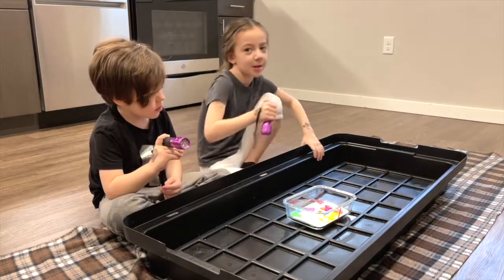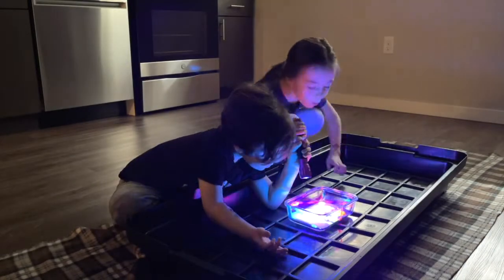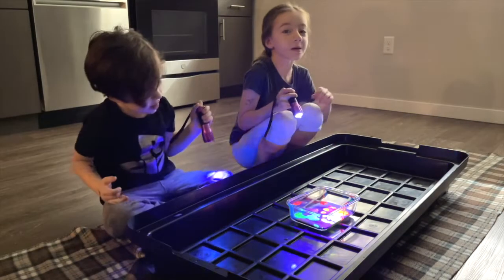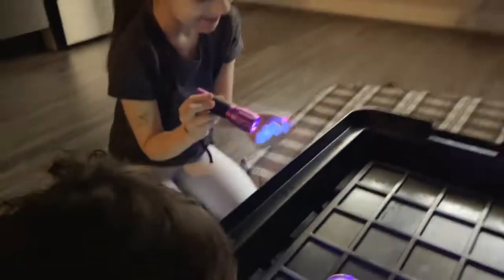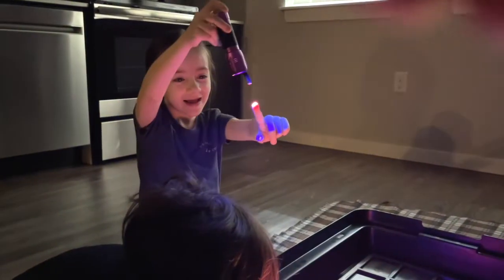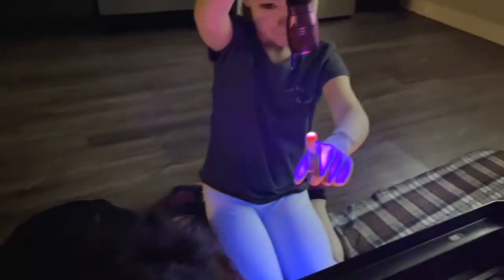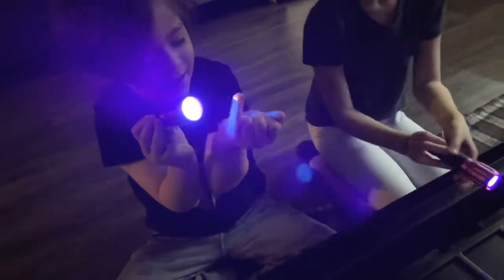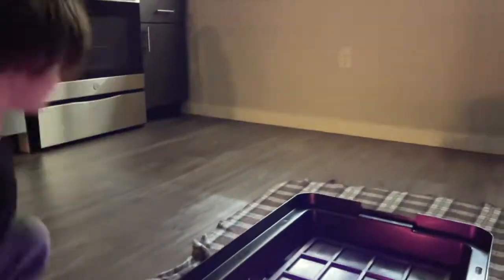Rainbow Lava Eruption | Glow-in-the-Dark Lava | Easy Rainbow Lava Project for Kids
Megan & Jeshua experiment to make glow-in-the-dark rainbow lava! This project is easy to put together and provides hours of fun! Take your volcano project to the next level with this glow-in-the-dark lava.

You will need:
- Baking soda
- White vinegar
- Glow-in-the-Dark paints
- Black lights

How to do it:
- Pour some baking soda in a bowl.
- Add approx 1/2 to 1 tsp for each color of glow-in-the-dark paint to the baking soda.
- Pour in the vinegar to begin the eruption.
- Illuminate the lava with black lights!

Tips:
- To make the eruption last longer, add a squirt of dish soap to the vinegar before pouring into the baking soda. This will slow the reaction and add bubbles to the lava!
- Be sure to "charge" the glow-in-the-dark paint before this project by allowing it to sit in sunlight for approx. 20 minutes.
- If you don't have glow-in-the-dark paints you can use florescent paints with the black lights.